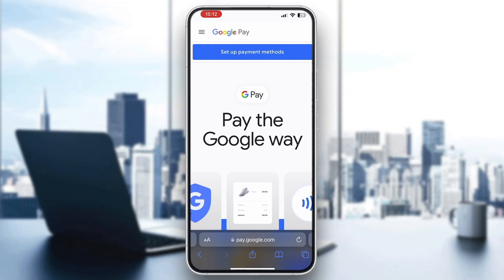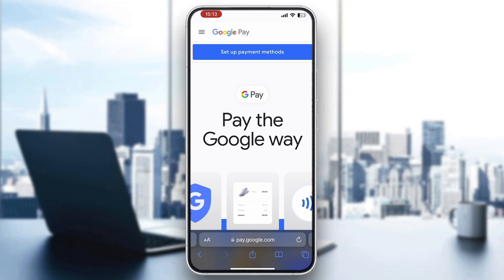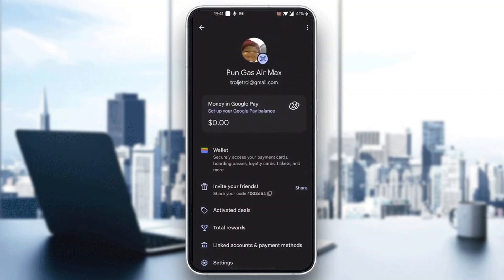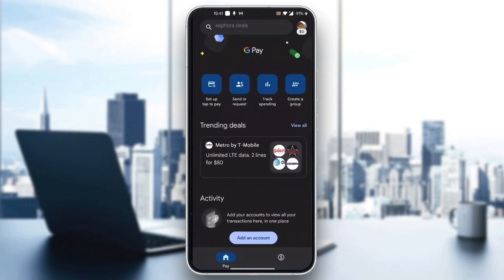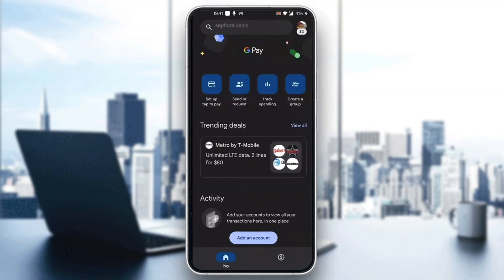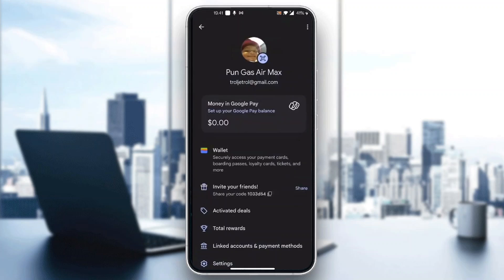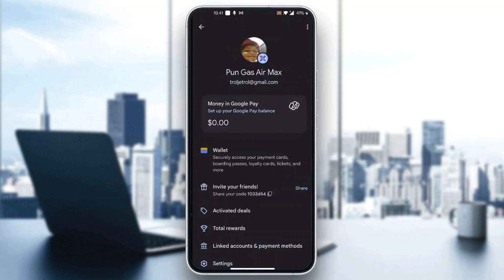How To Off Autopay In Google Pay Tutorial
Today we talk about off autopay in google pay,how to stop autopay in google pay,how to stop auto payment in google pay,autopay option in google pay